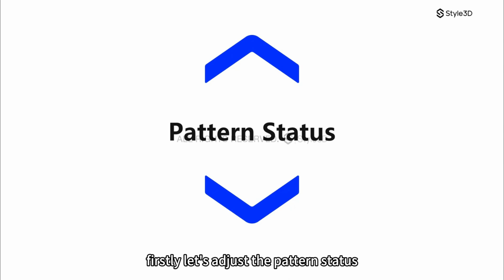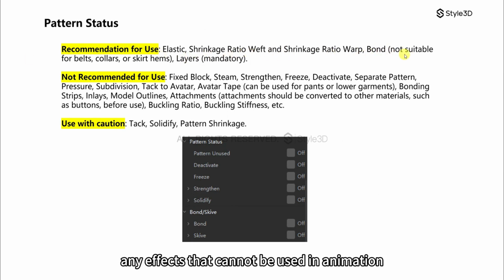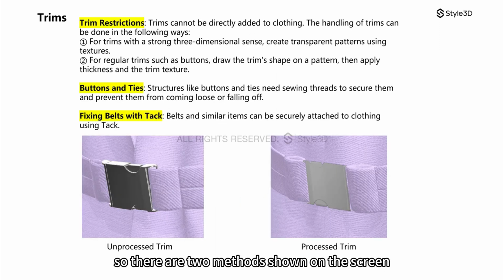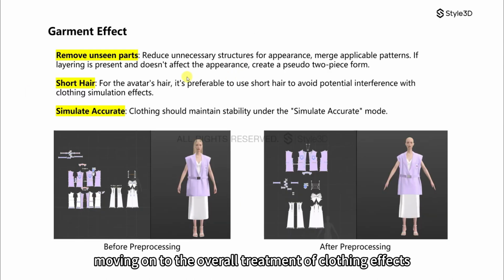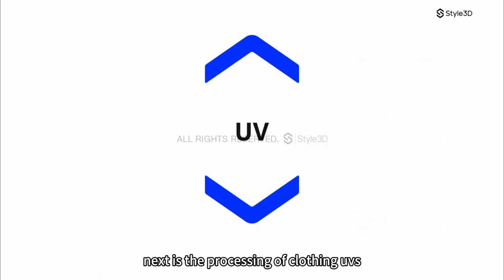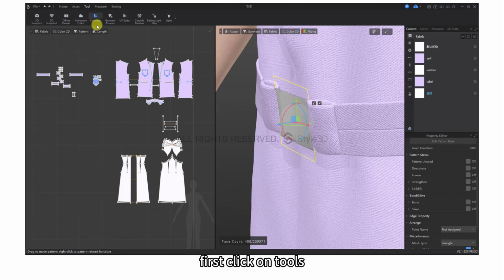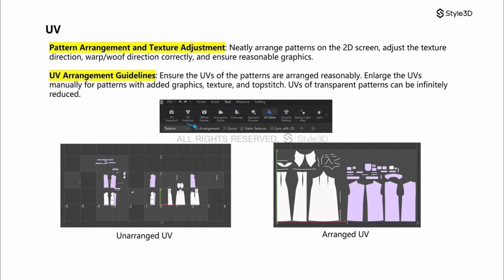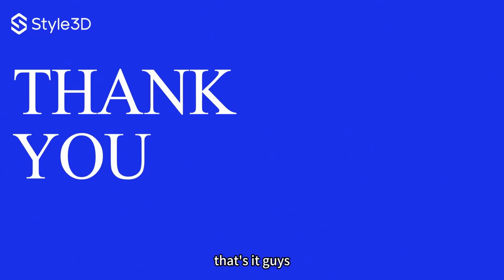Studio X Simulator- Simulator Tool Series Tutorial I Style3d Studio Garment Preprocessing 2